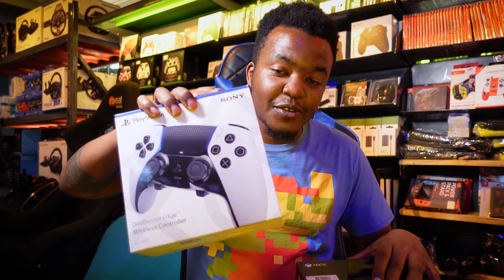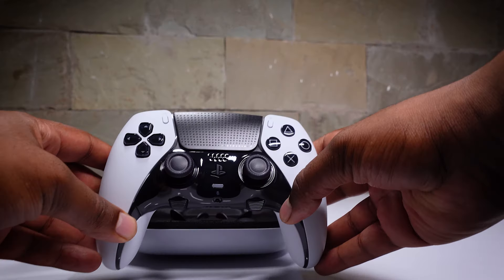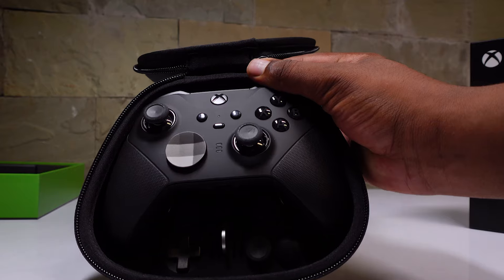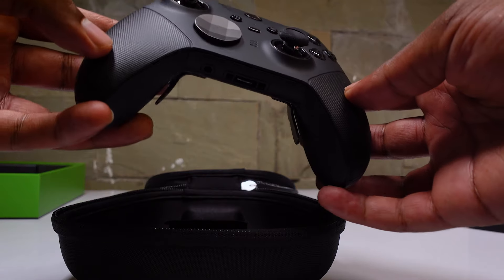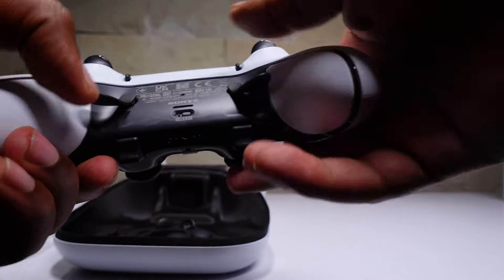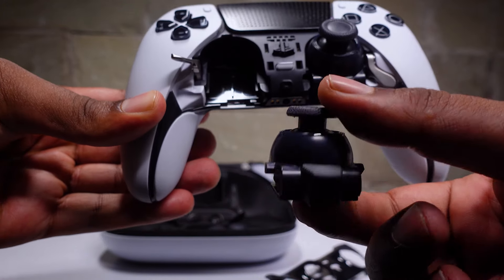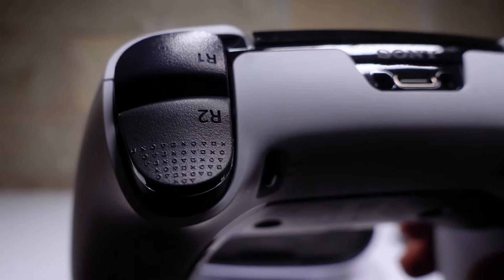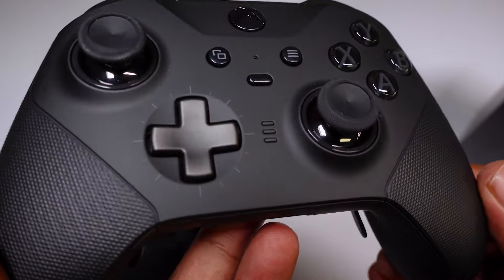PlayStation Dualsense Edge VS Xbox Elite Series 2!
Do you want to get an Edge over the competition and become an Elite player! Pro controllers are the pinnacle of console gaming, here's why...